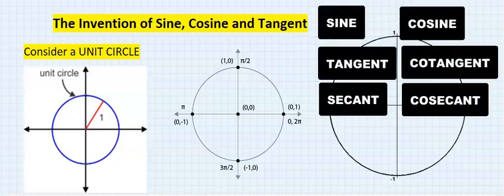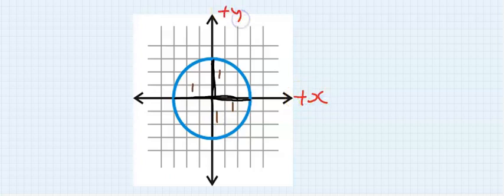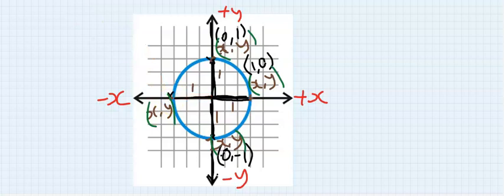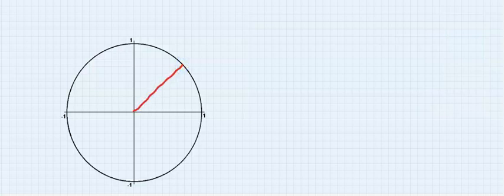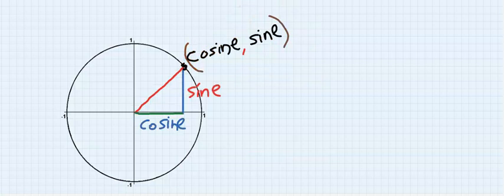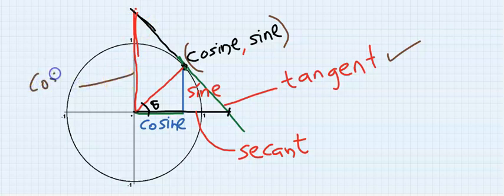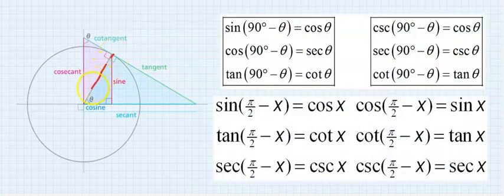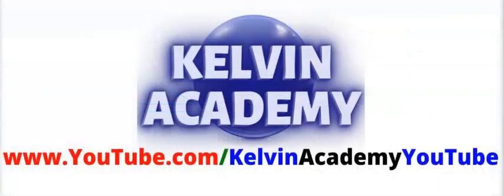HOW UNIT CIRCLE GENERATED SINE, COSINE, TANGENT, ETC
BASIC DERIVATIVES OF SIN, COS, TAN, SEC, COSEC AND COT.
UNDERSTANDING THE UNIT CIRCLE.
UNDERSTANDING UNIT CIRCLE.
INTRODUCTION TO TRIGONOMETRY.
HOW UNIT CIRCLE GENERATED TRIG FUNCTIONS.